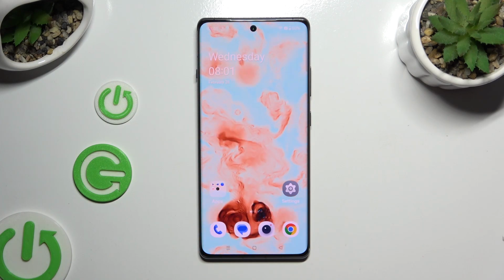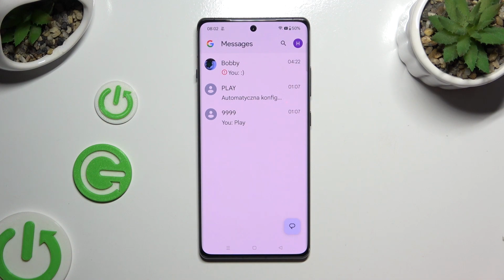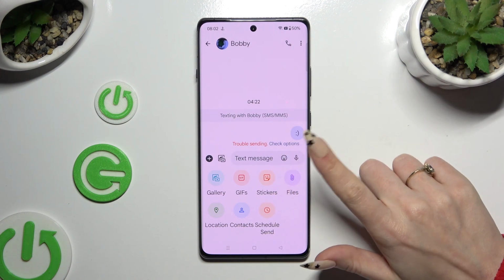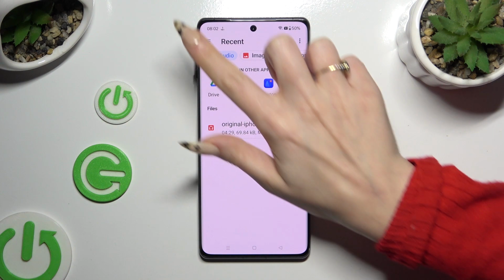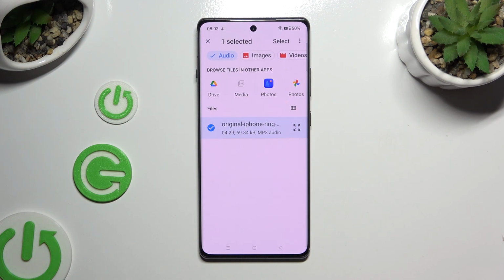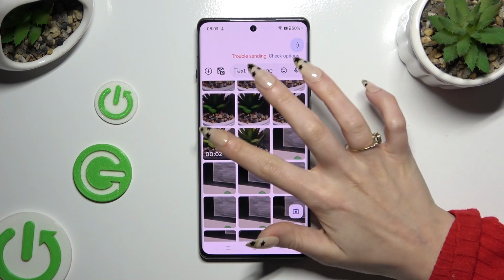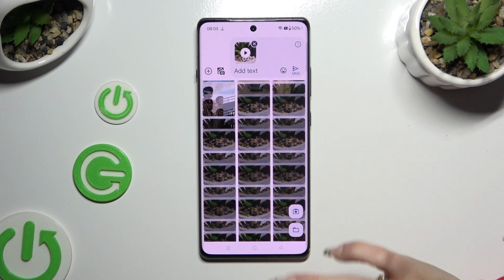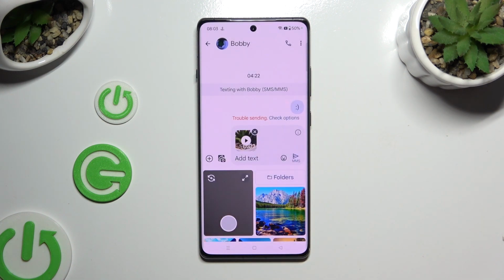How to Add Audio Music or Video Files to Text Message on OnePlus Ace 3?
Find out more:
This tutorial is your comprehensive guide to elevating your text messaging experience by incorporating audio, music, or video files on your OnePlus Ace 3 smartphone. By adding multimedia content to your messages, you can express yourself in a more dynamic and engaging manner, whether you're sharing your favorite song, a voice message, or a funny video clip. Follow our step-by-step instructions to access the messaging app, select a recipient, compose your message, and attach audio, music, or video files from your device's gallery or media library. With clear guidance and troubleshooting tips, you'll learn how to effortlessly enhance your text messages with multimedia content on the OnePlus Ace 3, making your conversations more vibrant and memorable.

Why might someone want to add audio, music, or video files to text messages on their OnePlus Ace 3 smartphone?
Can you walk me through the process of adding audio, music, or video files to text messages on the OnePlus Ace 3?
What types of audio, music, or video files are compatible with the messaging app on the OnePlus Ace 3?
Are there any limitations or file size restrictions when attaching multimedia files to text messages on the OnePlus Ace 3?
Can I record audio or video directly within the messaging app to send in text messages on the OnePlus Ace 3?